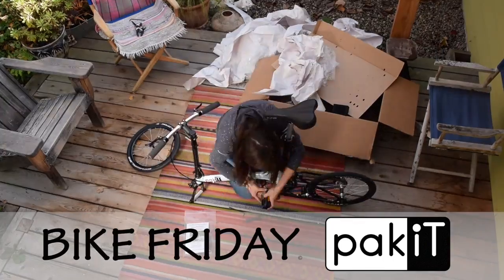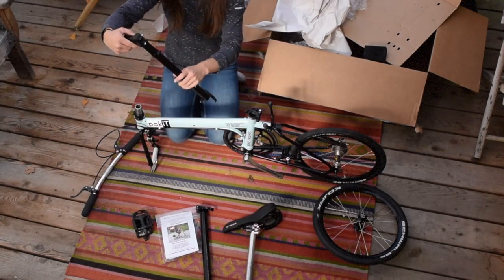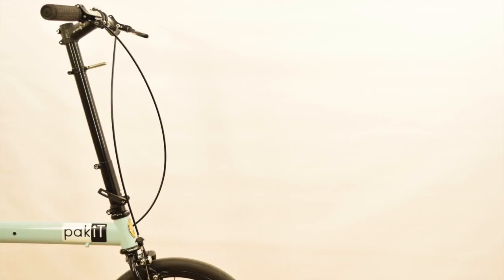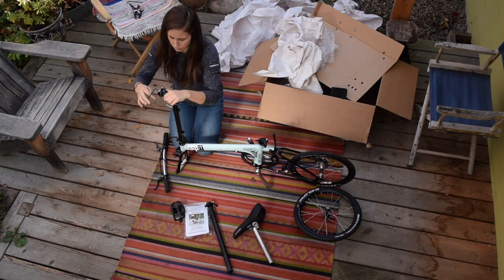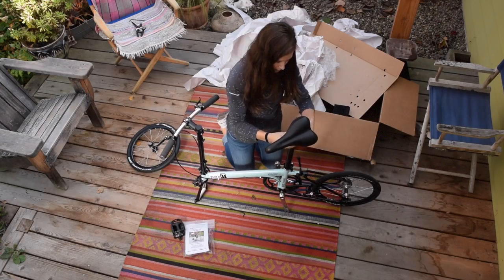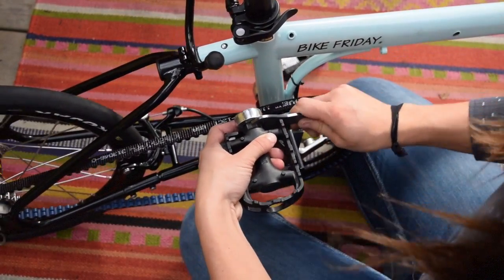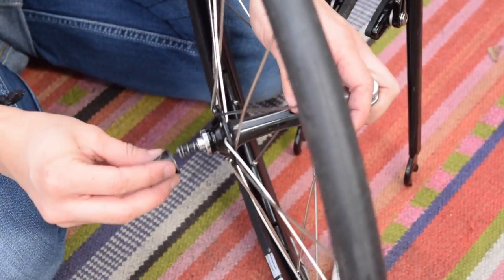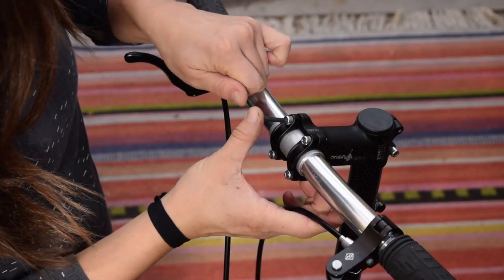Bike Friday pakiT Assembly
Unboxing a Bike Friday pakiT. This video shows how to assemble this awesome new folding bike out of the box the first time.